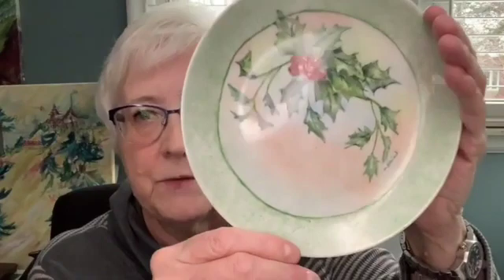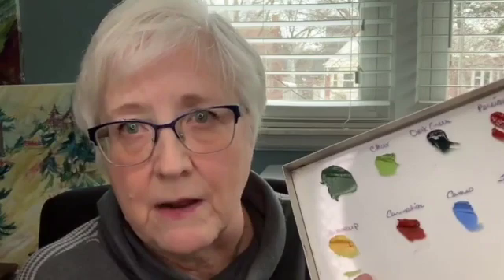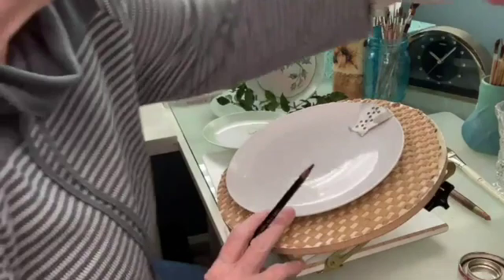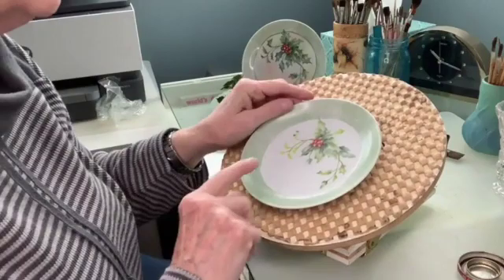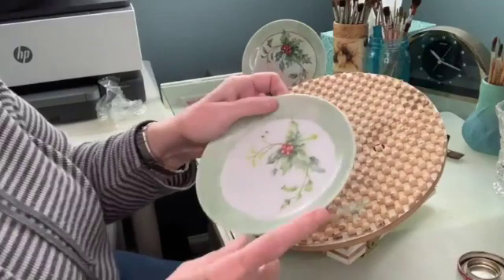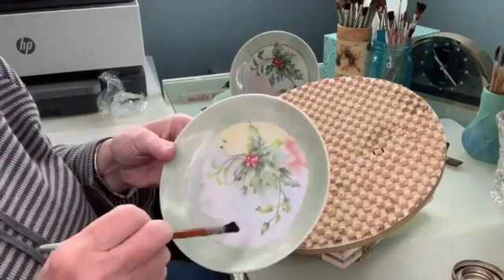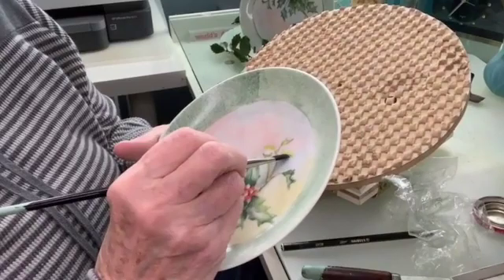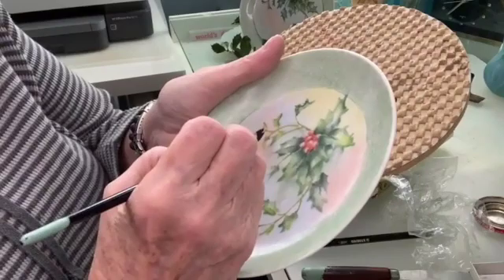Learn to Paint Porcelain EASY Holly - Final Fire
Holly for beginners is simply a matter of breaking down the steps involve. In this video was concentrate on the holly, its colors and shape. Join me and see how easy it can be.